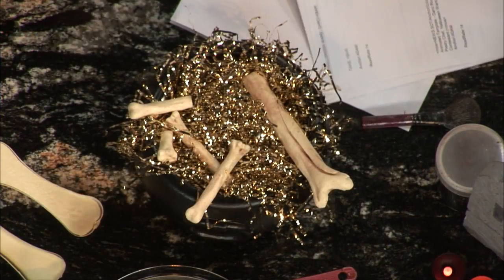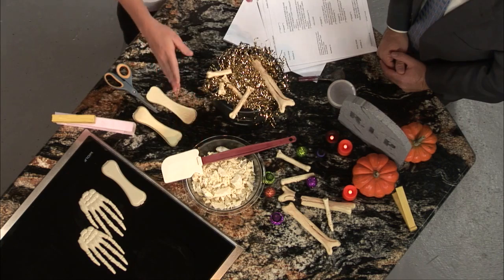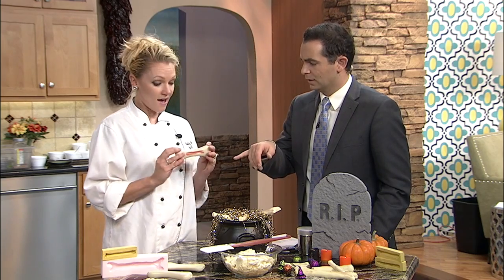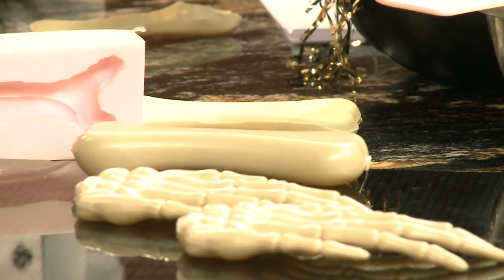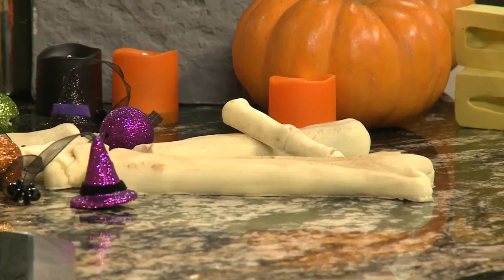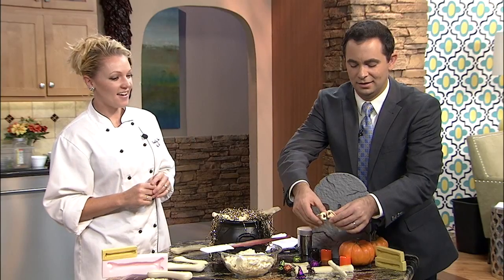Spooky & Easy Halloween Treats with Local Pastry Chef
Get creative for your Halloween get togethers this year